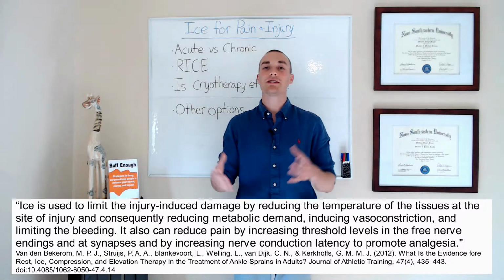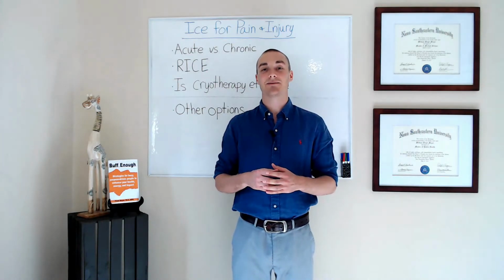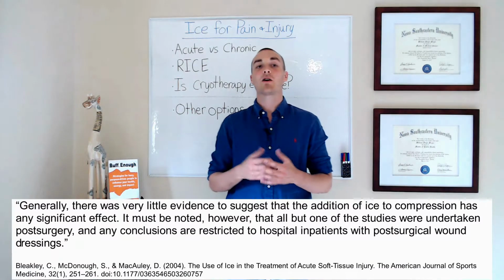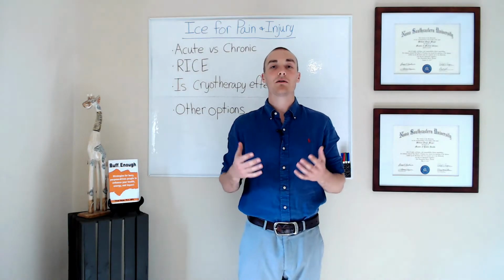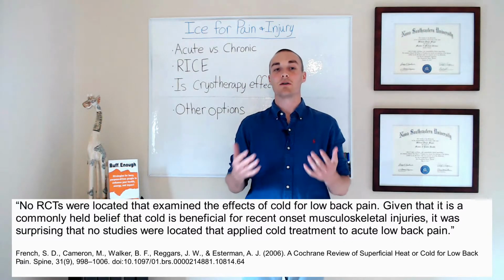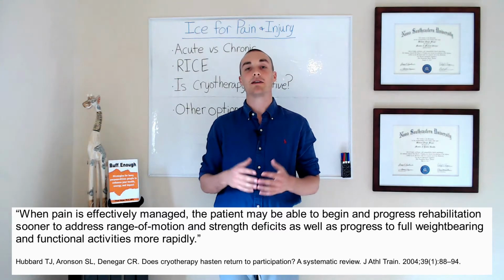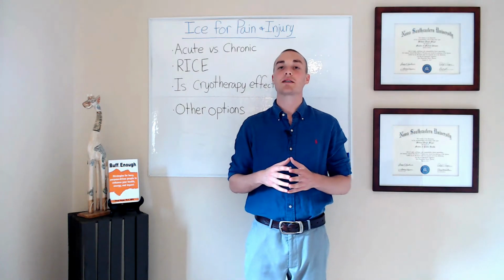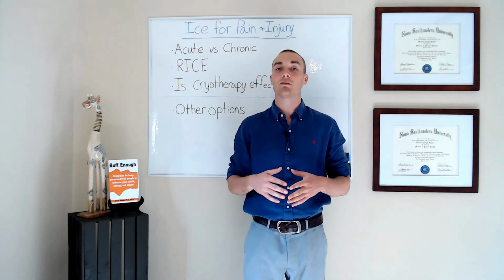Is Ice Cryotherapy Effective for Injuries and Pain Relief?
✅Register for IMMEDIATE FREE ACCESS to
The HIIT Masterclass with Floyd Meyer and get:

• Over an hour of Video Content 📽
• HIIT Infographic so you can get started TODAY!
• Plus 3 Bonus HIIT Workout Templates

If you care about making a positive impact in the world you need your body and mind to perform at the highest level possible. Achieve your biological potential by subbing and watching weekly!

Now get out there and make your positive impact!
- Floyd Meyer